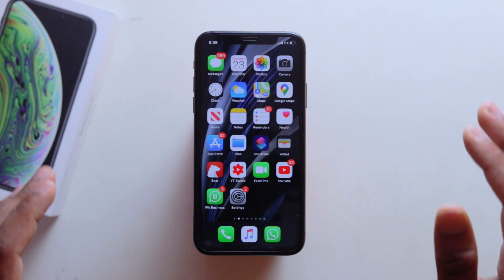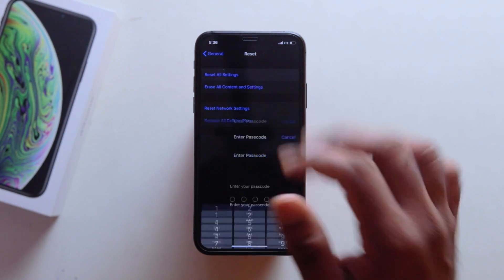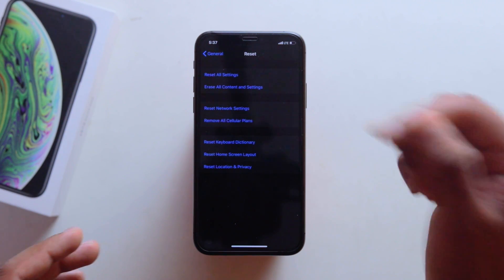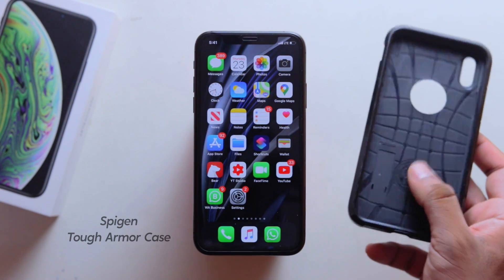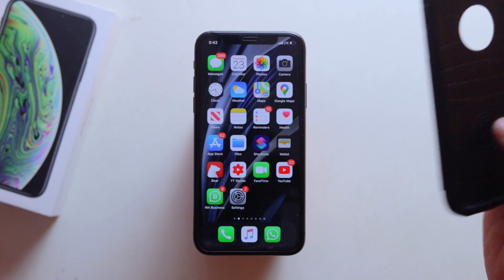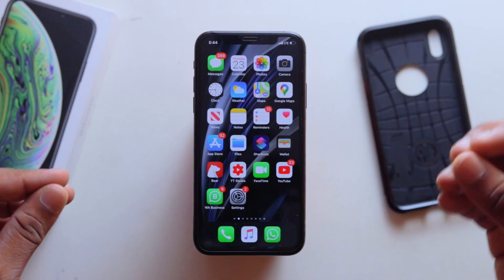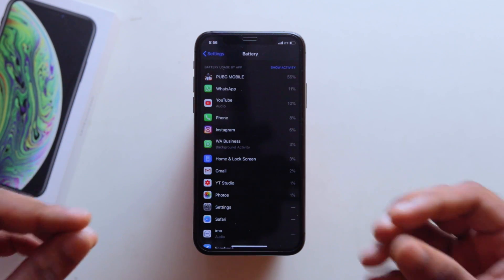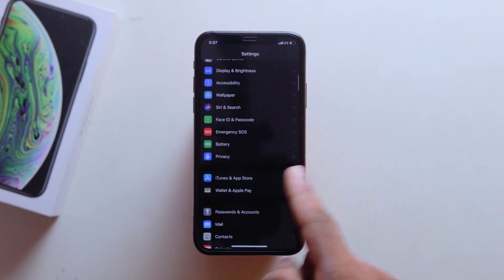Fix iPhone Battery Backup & Overheating issues - in Malayalam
Here is video to help users on iOS 13.4 , 13.4.1 facing iPhone low battery backup and  overheating issues . Here is the FIX.
▬ SOCIAL MEDIA ▬

▬ STAY UP-TO-DATE! ▬